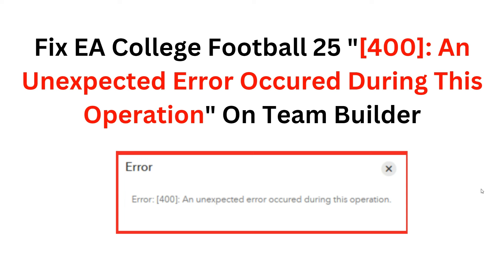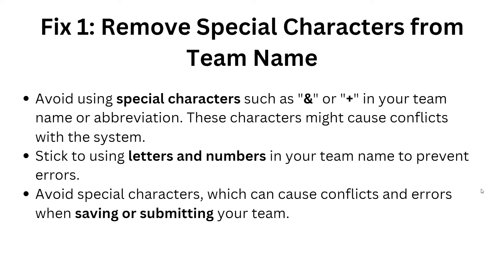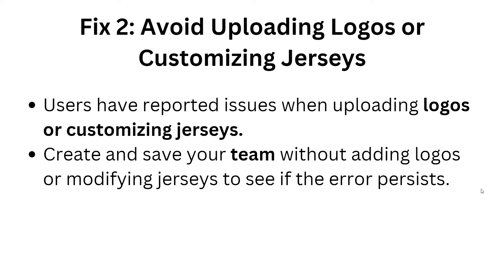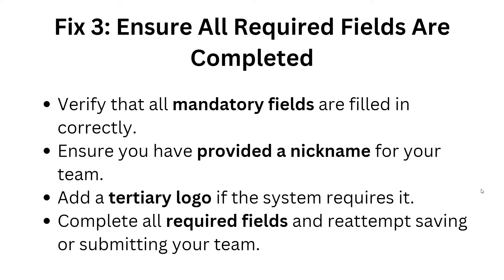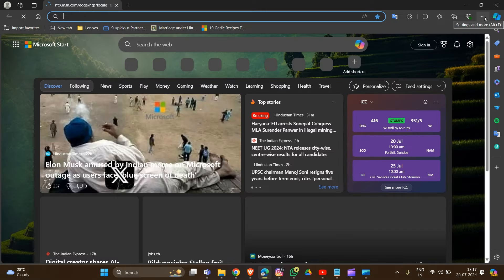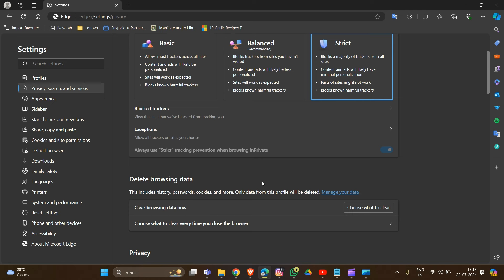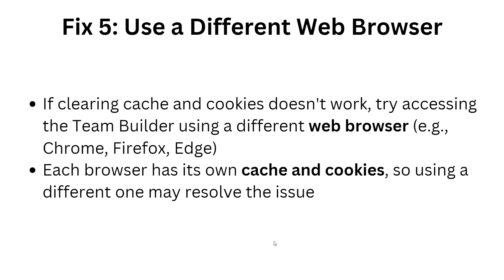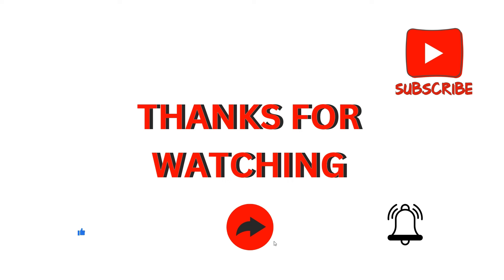EA College Football 25 "[400]: An Unexpected Error Occured During This Operation" On Team Builder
In this tutorial video, learn how to troubleshoot and fix the issue of the Teambuilder field appearing all-black when imported into the game EA College Football 25. Follow step-by-step instructions to resolve this common problem and get back to enjoying the game with your customized team colors.

00:19 Fix 1: Remove Special Characters from Team Name
00:51 Fix 2: Avoid Uploading Logos or Customizing Jerseys
01:13 Fix 3: Ensure All Required Fields Are Completed
01:36 Fix 4: Clear Browser Cache and Cookies
02:50 Fix 5: Use a Different Web Browser